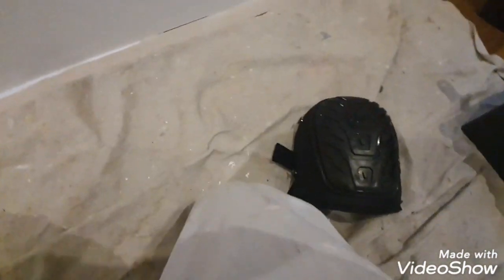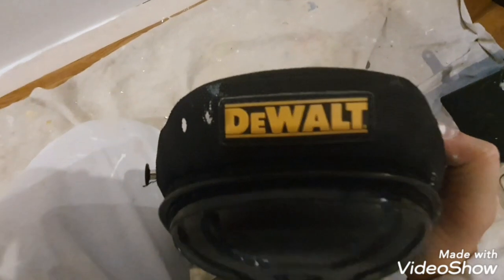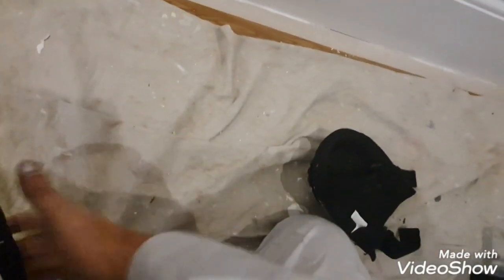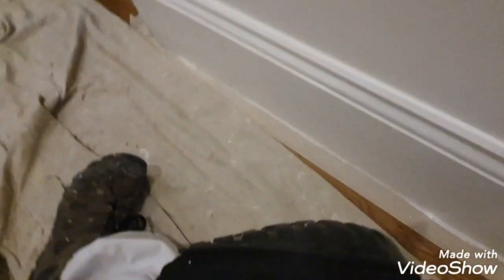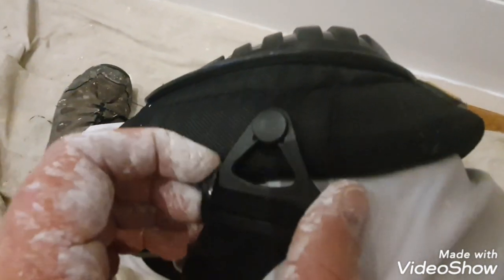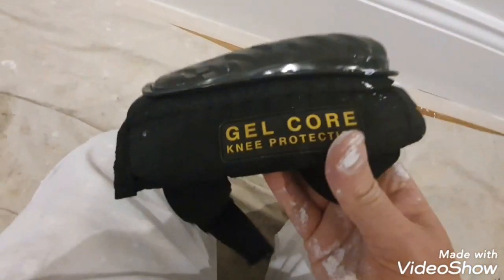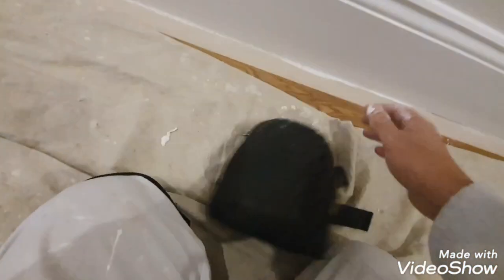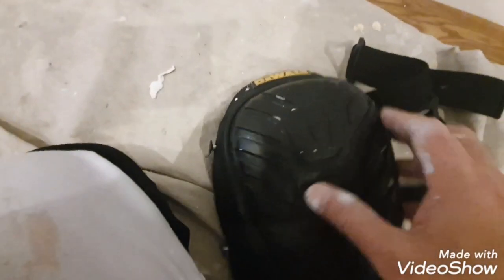Dewalt Gel Core Knee Pads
I finally found a pair of knee pads that work for me. The Dewalt Gel Core are solid and with the gel in the centre layer makes kneeling on hard floors a dream. They are really well constructed and have clips on the side rather than velcro which never lasts. A good find.